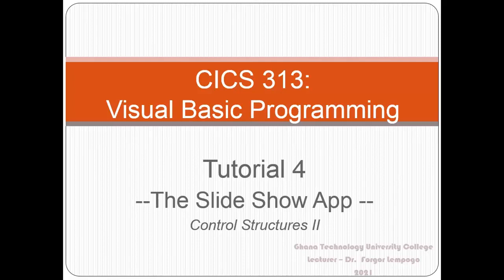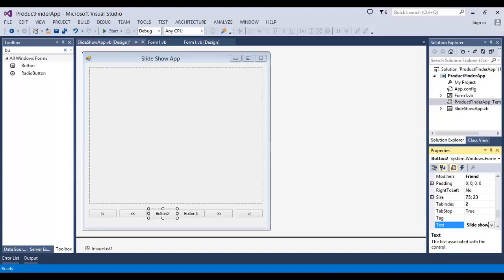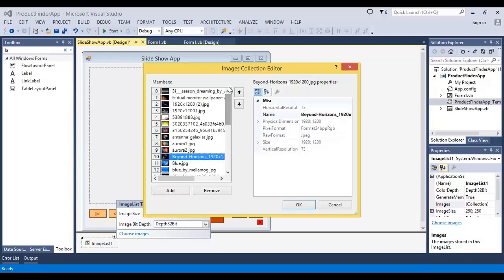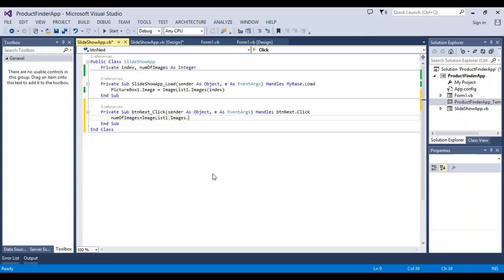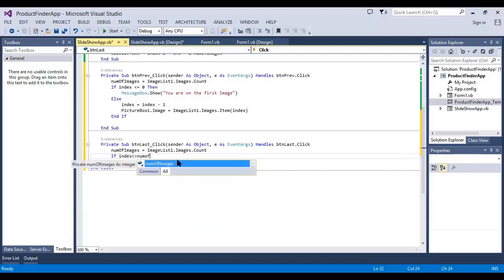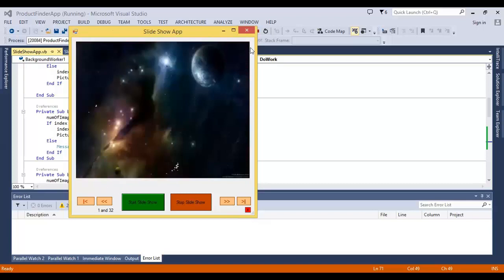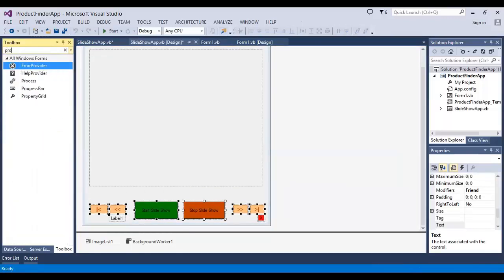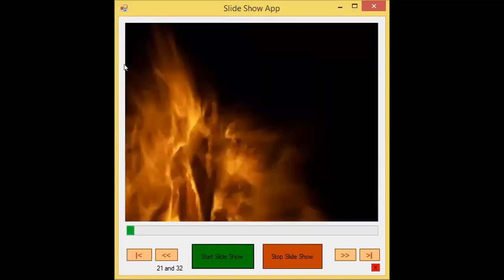Repetition Control Structure Slideshow